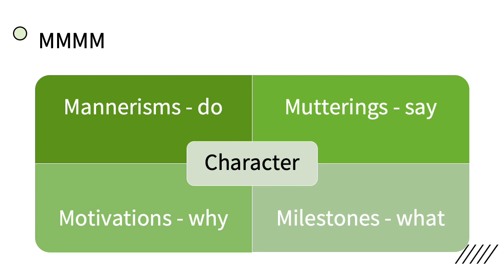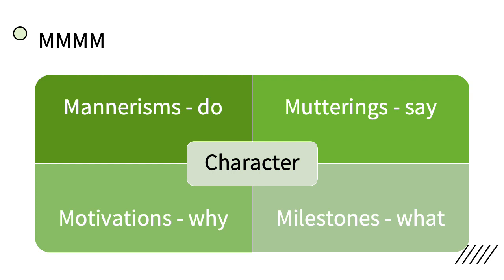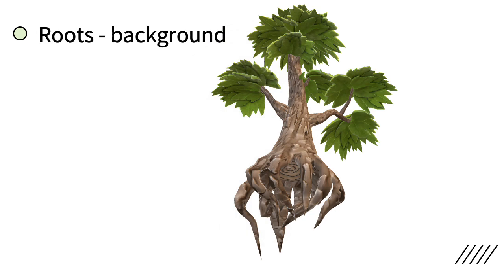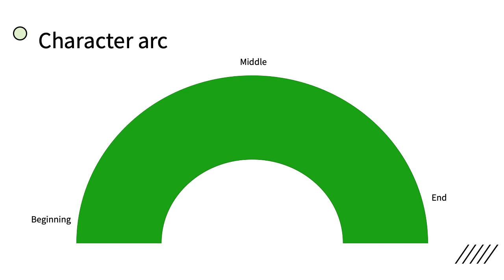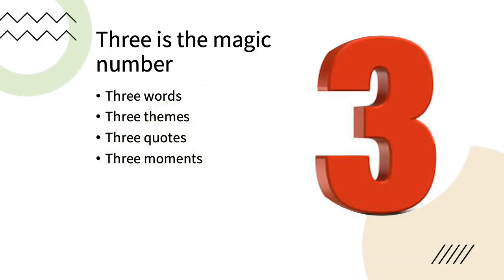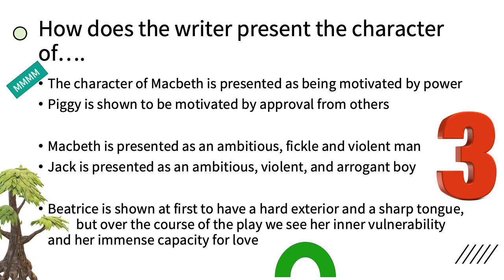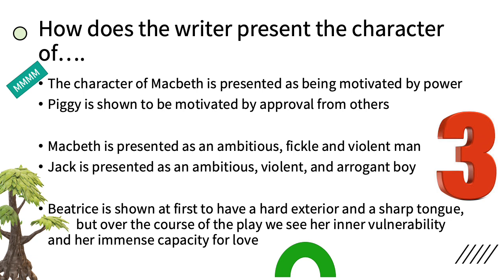Four ways to revise characters in order to write an essay